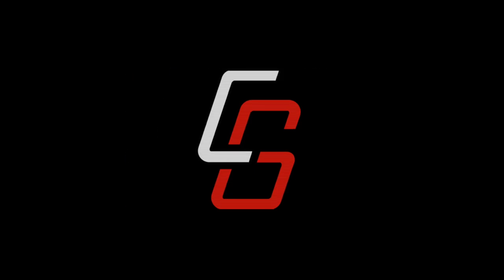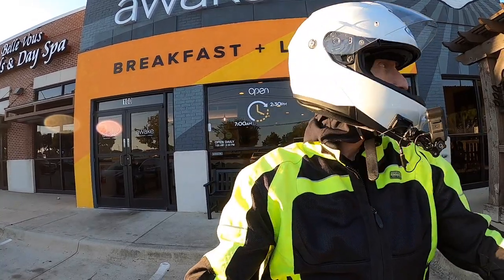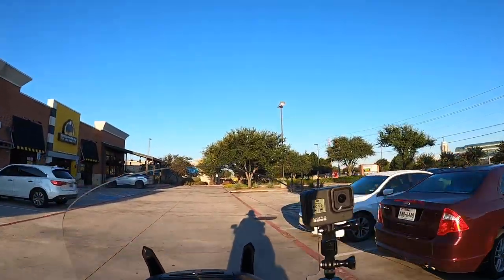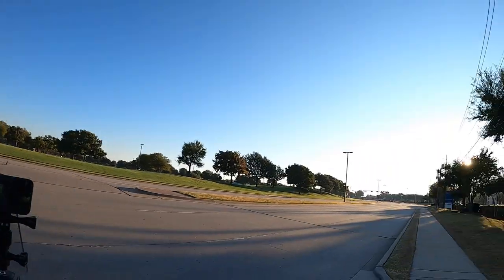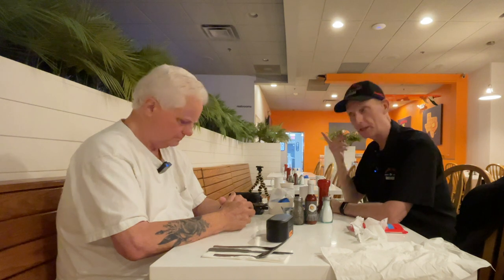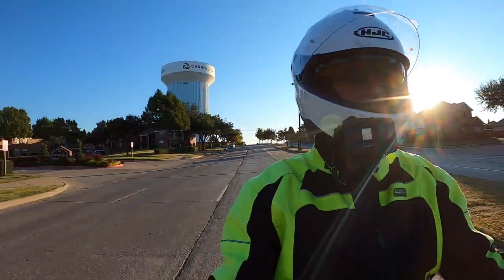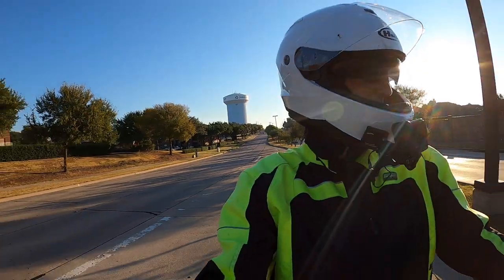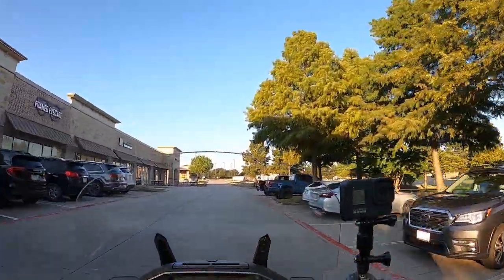New Microphones and Facebook Groups | Cruiseman's Moto Vlogs | 2021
Don and I test out some new Rode microphones at Awake and I talk about how you can use the Facebook Groups for help on Goldwing matters.